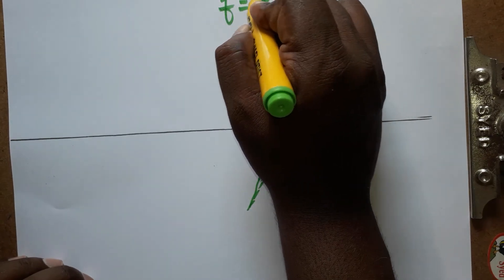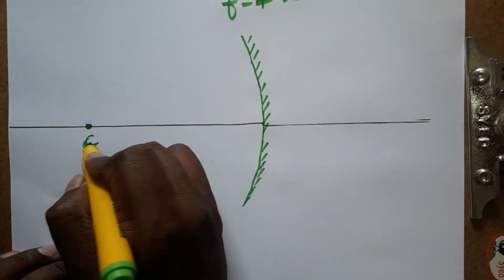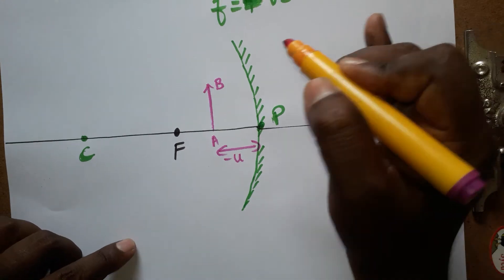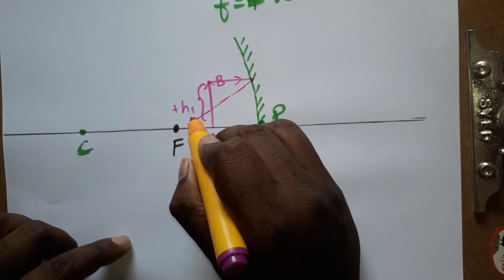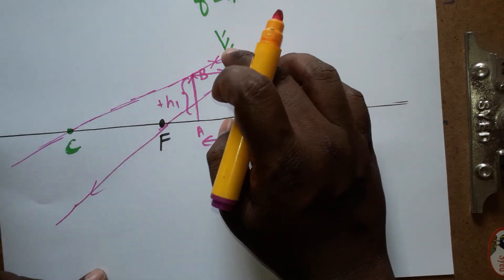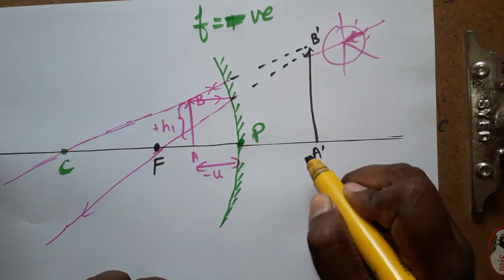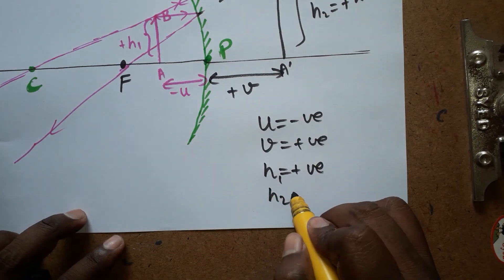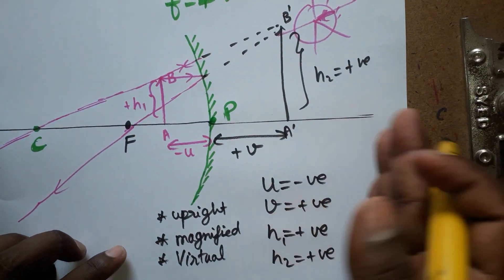image formation of concave mirror virtual, erect, magnified